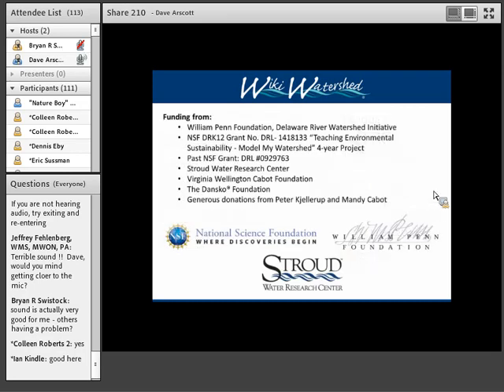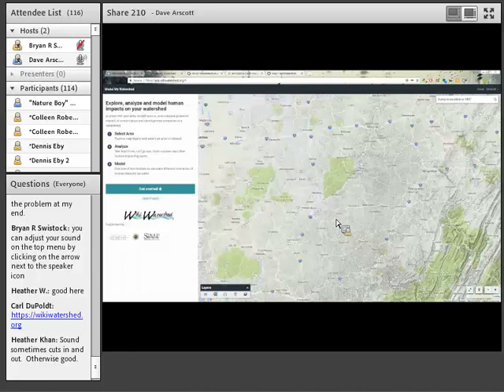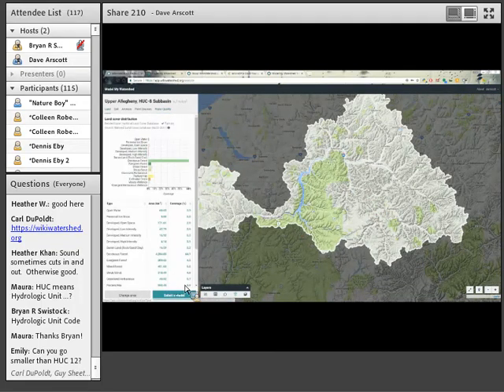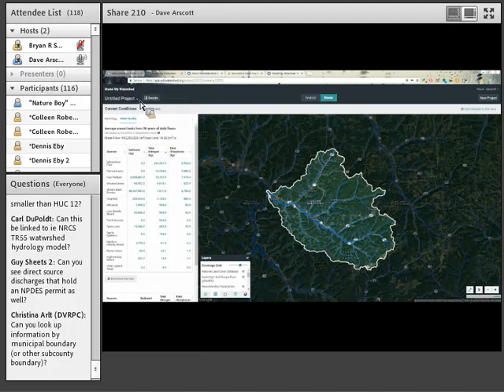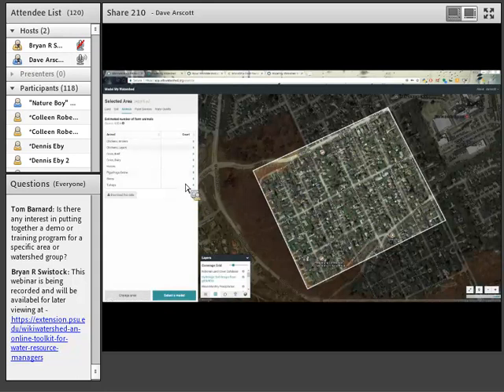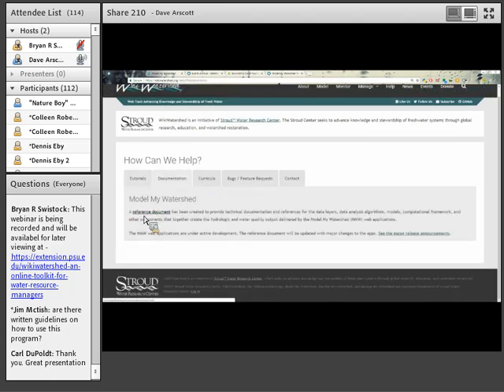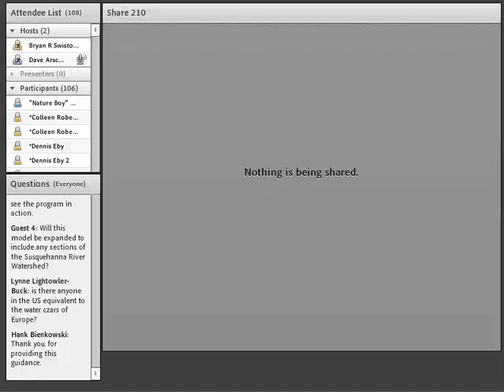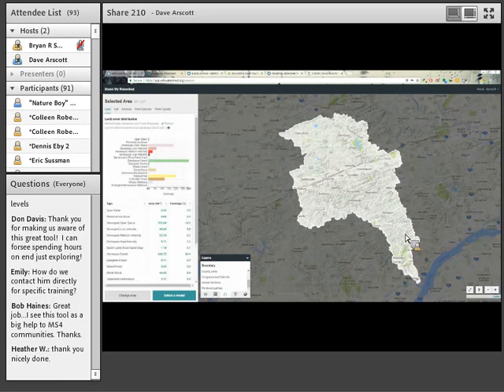Penn State Water Resources Extension WikiWatershed Webinar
WikiWatershed for Water Resource Managers, Conservation Practitioners, and Municipal Decision-Makers: This webinar showed how to use the Model My Watershed web app to analyze real land use, soil, and other data for an area of interest, model stormwater runoff and water-quality impacts, and compare how different conservation or development scenarios could modify runoff and water quality.